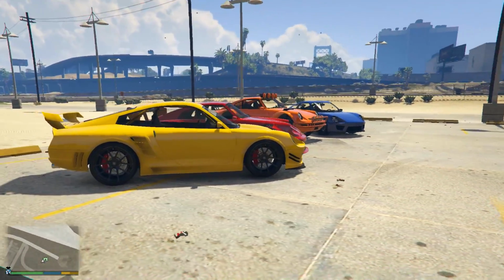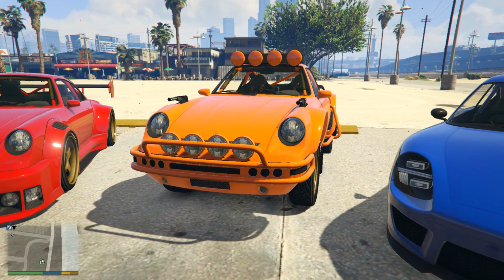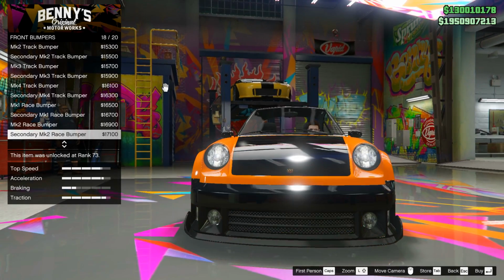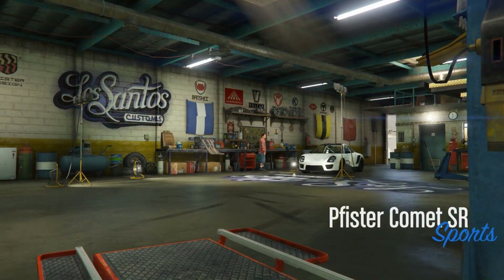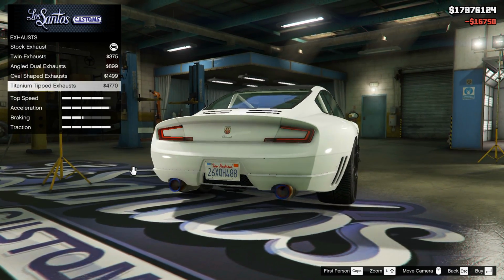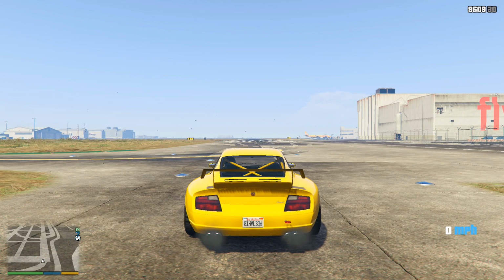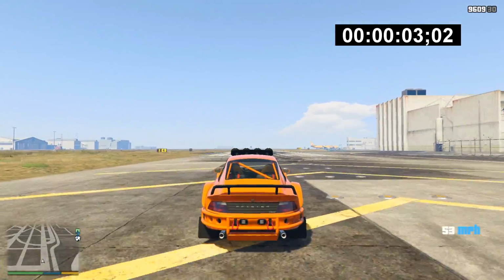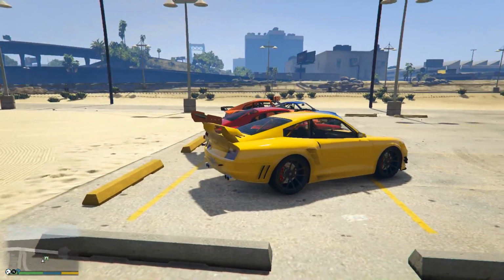GTA 5 Online - COMET vs COMET SR! ($100,000 vs $1,145,000)